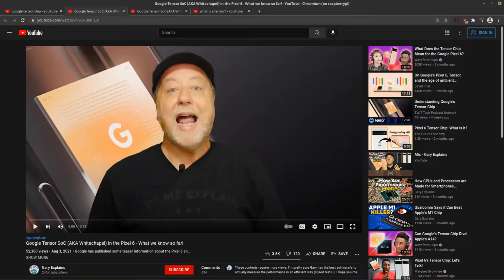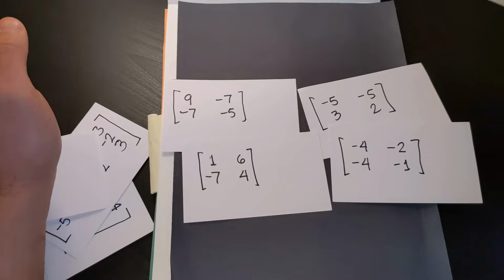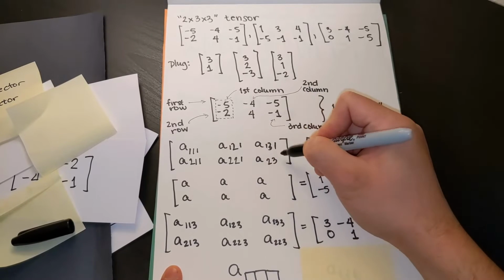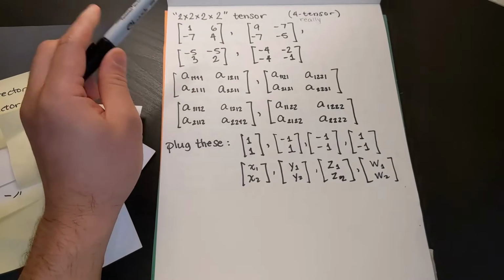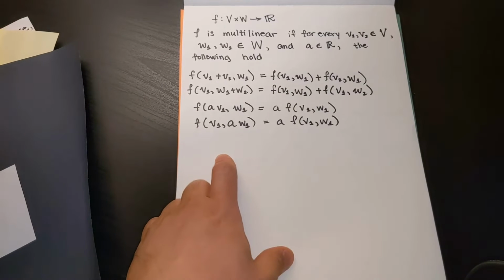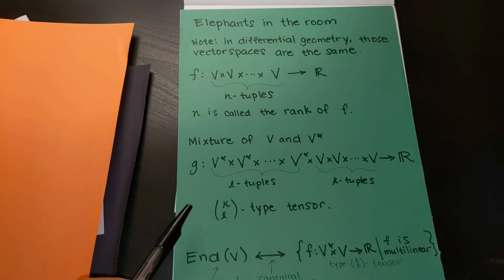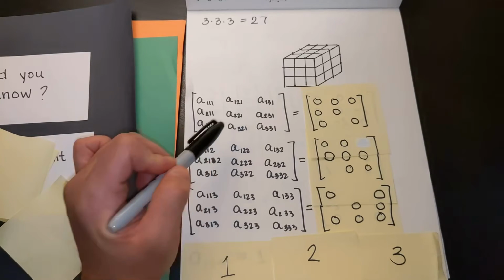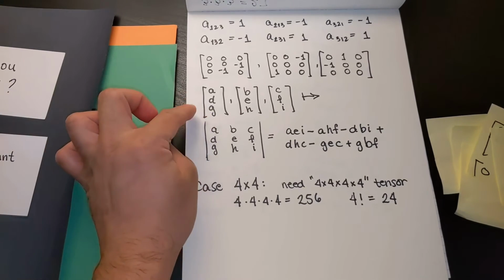Possible origin of Tensor - extended cut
differential geometry tensor, determinant